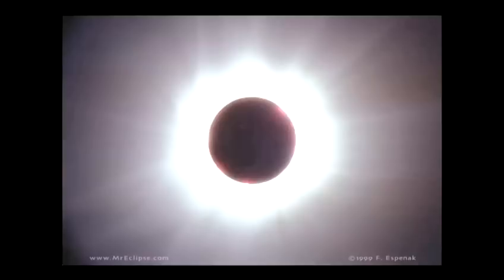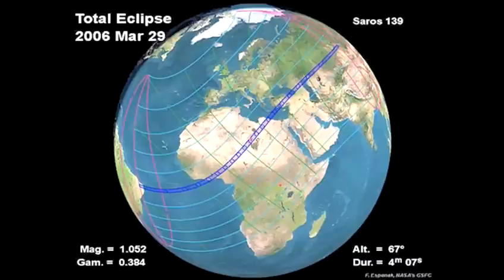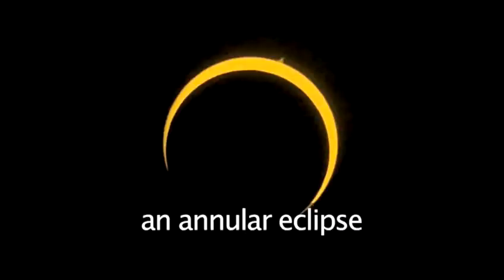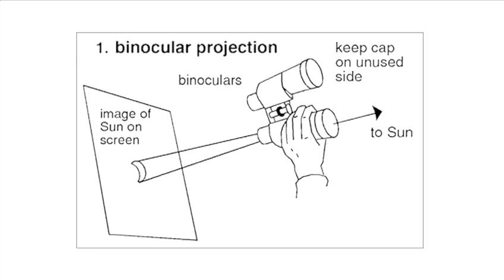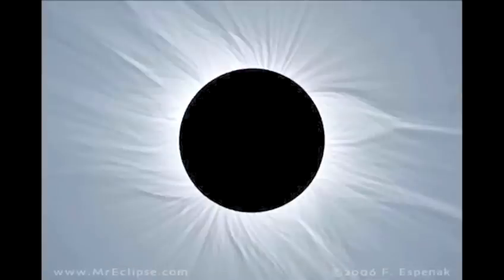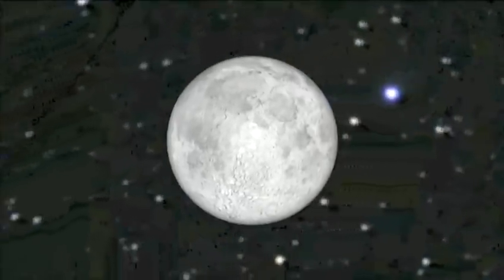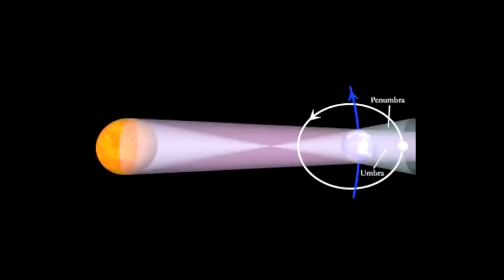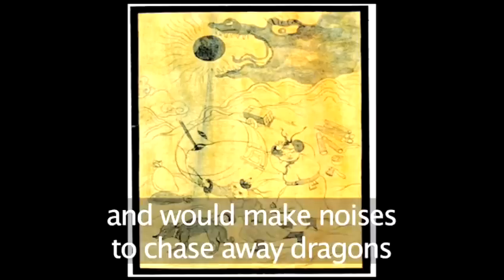How To Understand An Eclipse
This instructional video is a suitable time-saver that will enable you to get good at solar system. Watch our tutorial on How To Understand An Eclipse  from one of Videojug's industry leaders.